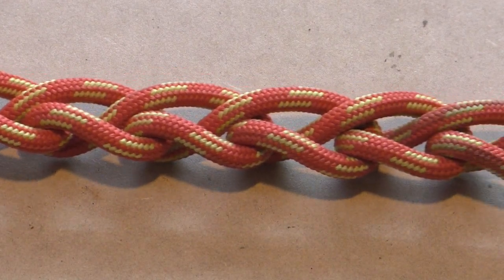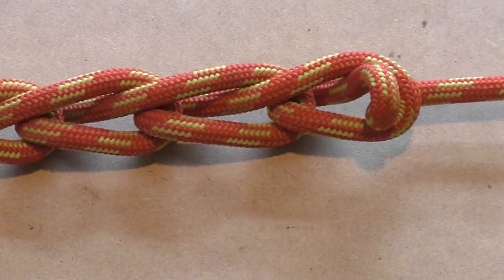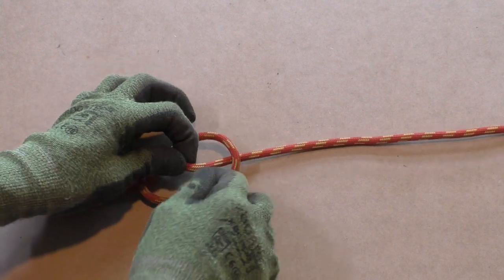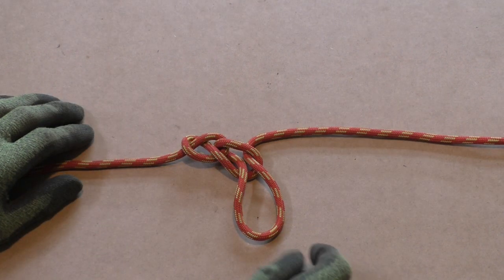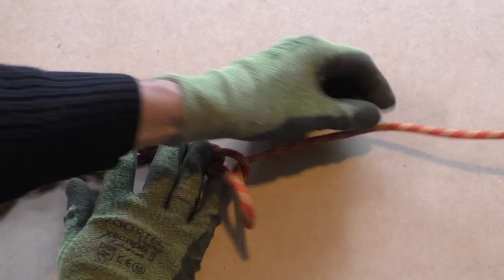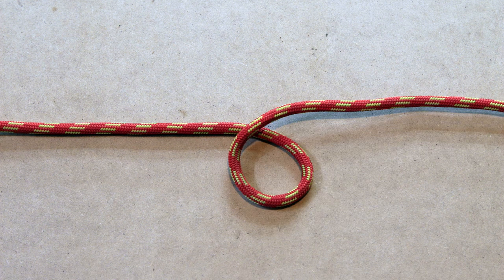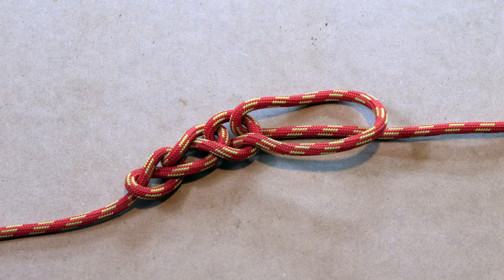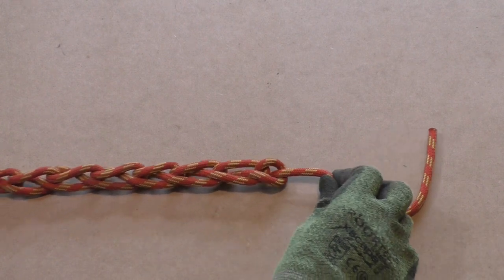Daisy chain knot tutorial, store a rope and avoid tangling (Chain Sinnet )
The Daisy chain, also know as Chain sinnet,  is a simple and effective way to shorten a rope or storing it without the risking a tangled mess.
You can also use the Daisy Chain to store an extension cord in orderly fashion.
The Chain sinnet is a pleasant looking rope chain which can also serve as a decorative rope art item. When you pull on the end of the Chain Sinnet the whole chain comes apart.  If you want to prevent the Daisy chain from unravelling the you can lock it in place. How to do that is explained in the video.

Chapters:

0:00 Introduction Chain Sinnet.
0:37 Chain Sinnet video instruction
2:10 Chain Sinnet step by step instructions